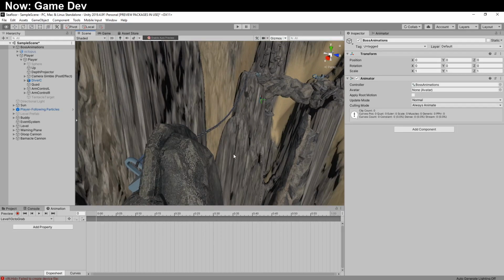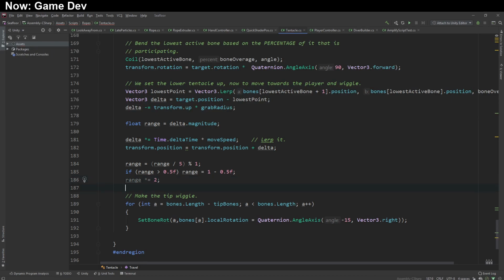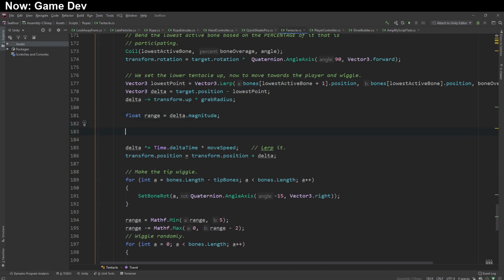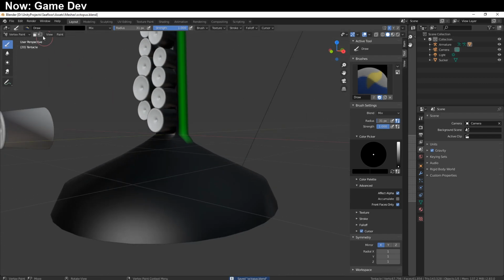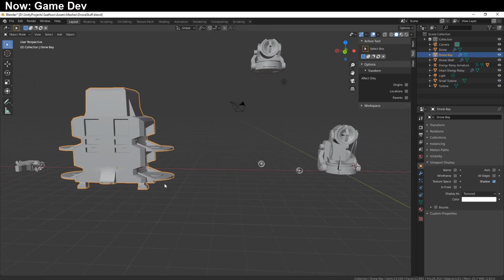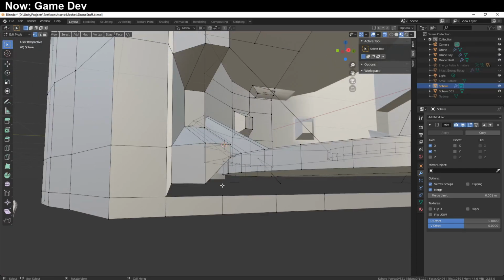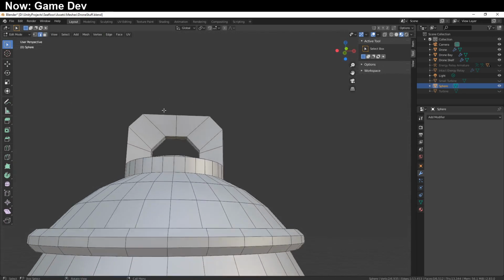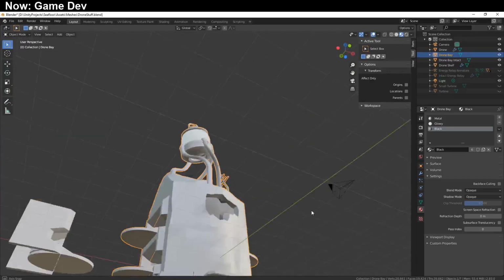Twitch Stream: Anims and Models